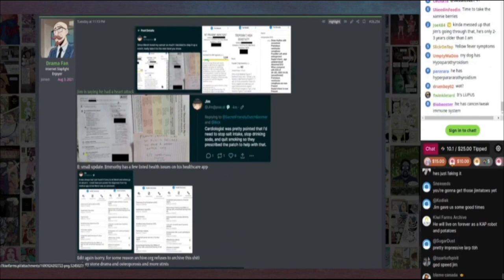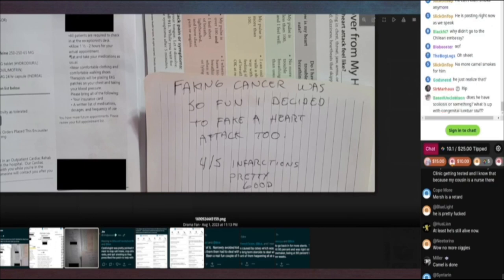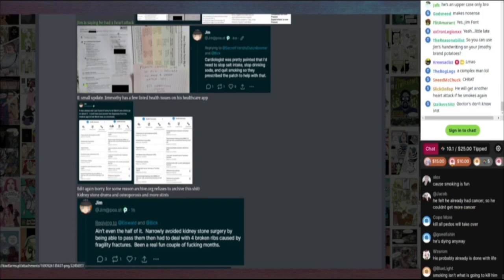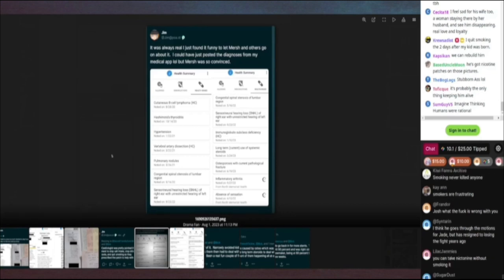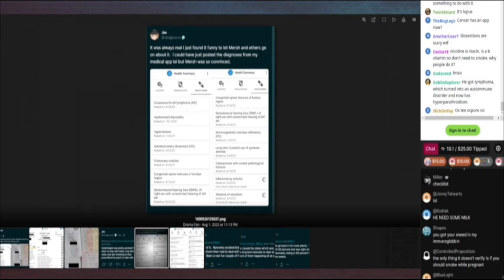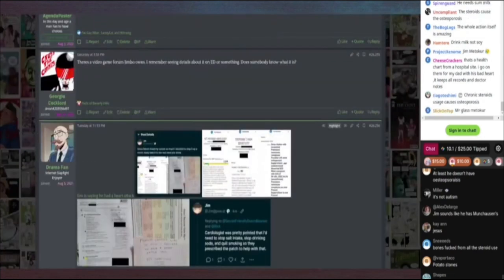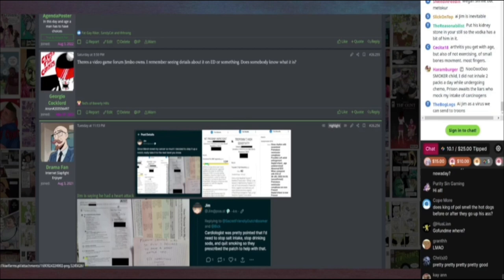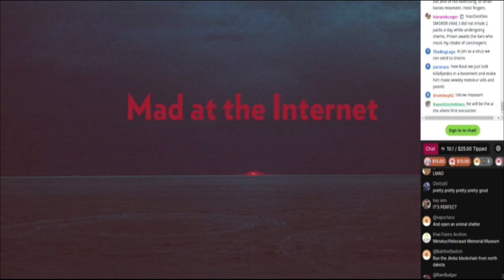Metokur Heart Attack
The Mister Metokur Heart attack update I forgot to upload.